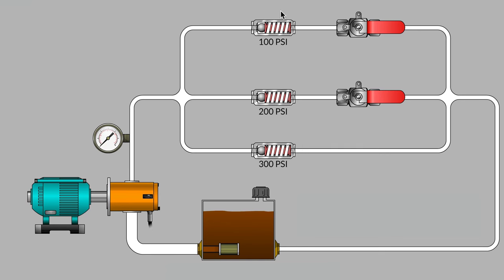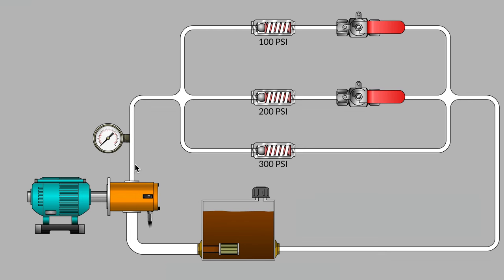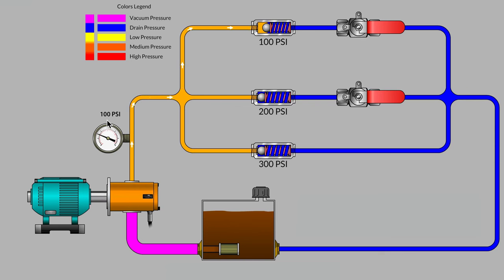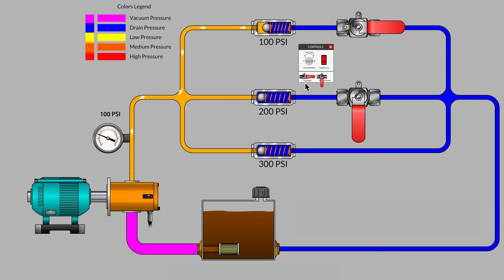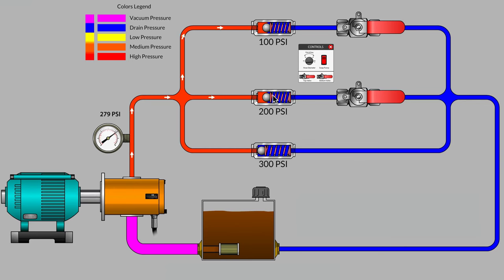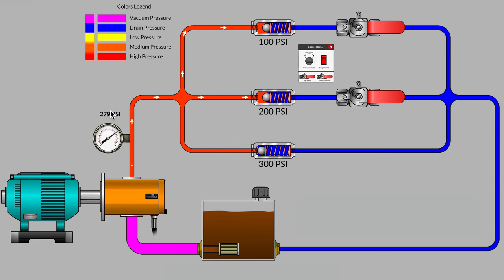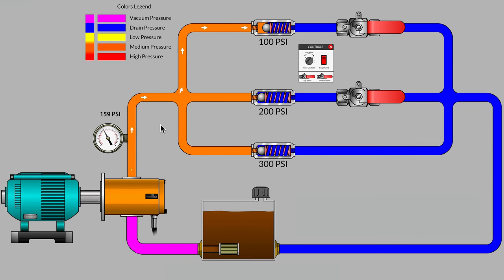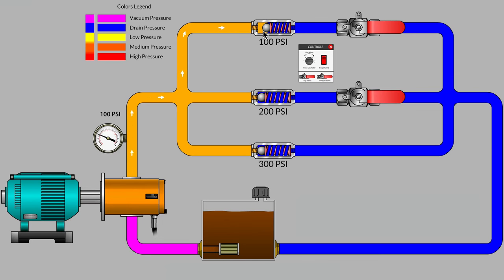Pression dans les circuits parallèles شرح